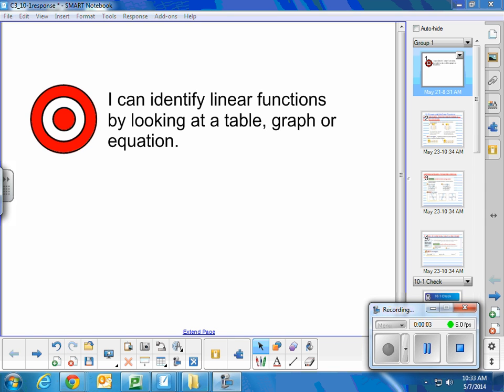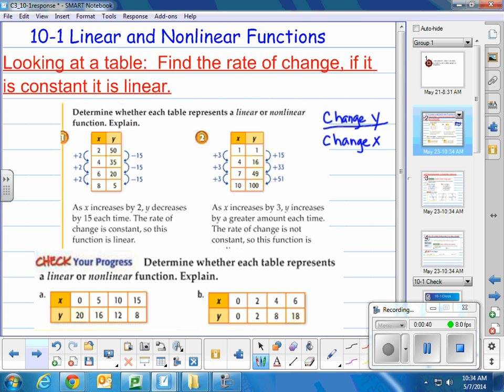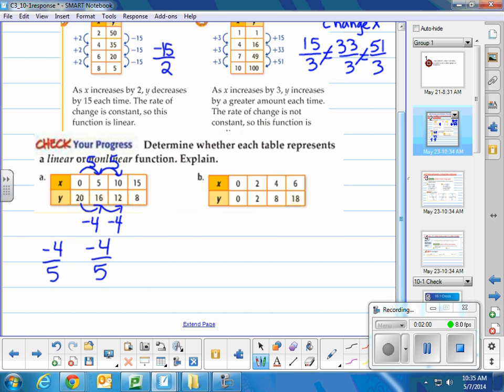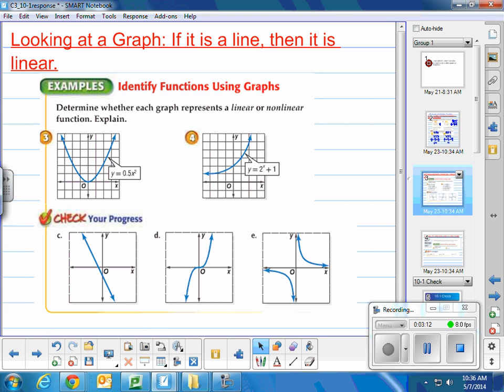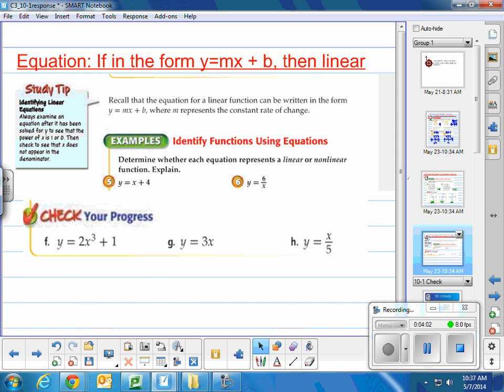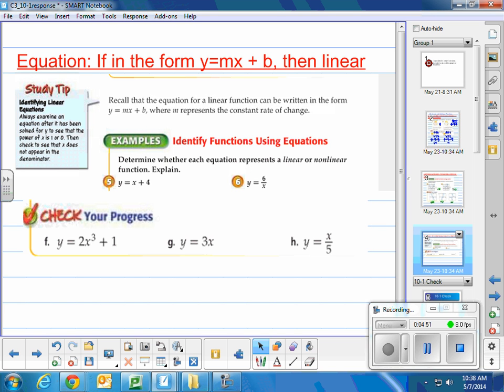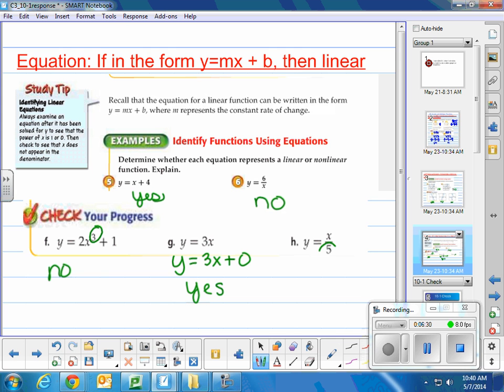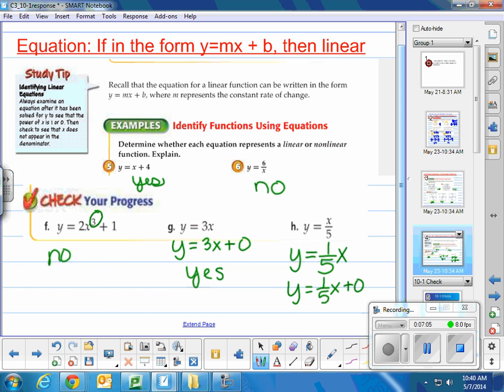Pre-Alg 10 1